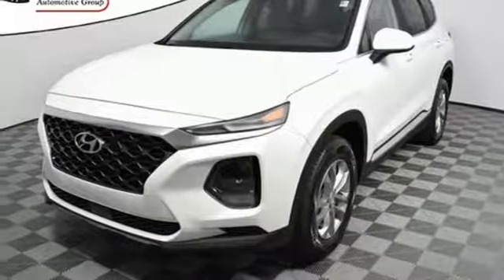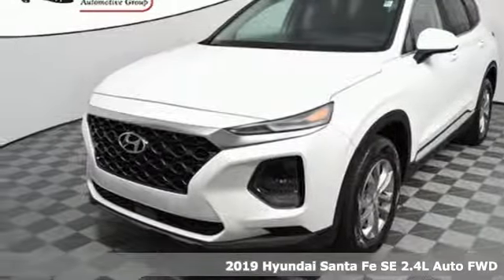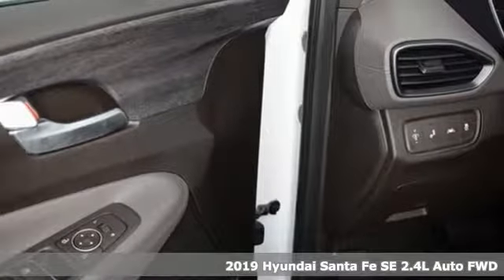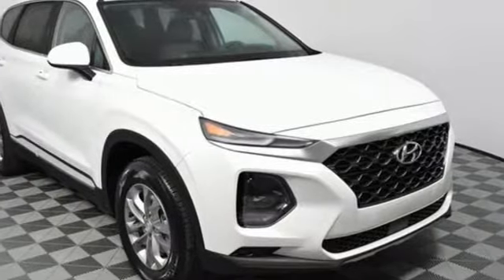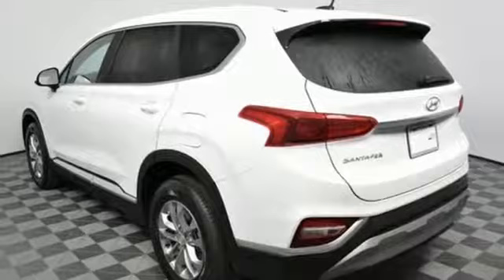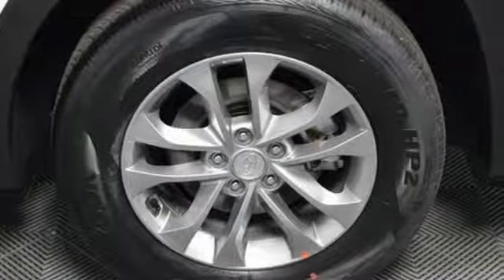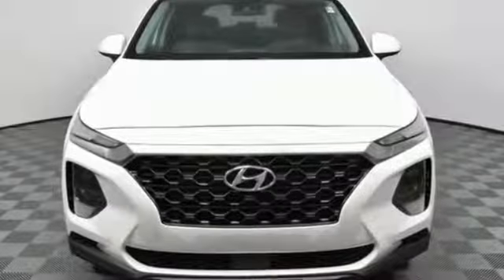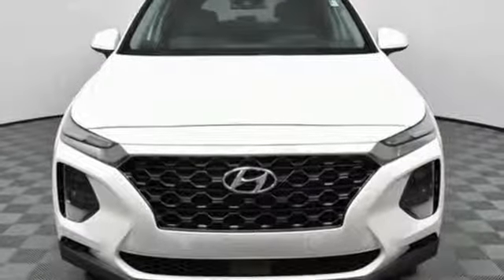New 2019 Hyundai Santa Fe Atlanta Duluth, GA HF19190 - SOLD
Year: 2019
Make: Hyundai
Model: Santa Fe
Trim: SE
Engine: 2.4L 4-Cylinder
Transmission: Automatic
Color: Gray
Interior: Gray
Stock #: HF19190
VIN: 5NMS23AD6KH062835
2019 Hyundai Santa Fe SE Gray Cloth.br22/29 City/Highway MPGbrbrJim Ellis Hyundai/Genesis is a 14 Year Consumer Choice Winner! We include Lifetime Powertrain Coverage at no additional cost and we are Georgia's #1 combined Certified Pre Owned and New Hyundai Dealer!!brbrSale Price Includes all available discounts and rebates. Give us a call to confirm availability and schedule a hassle free test drive! We are located at: 5785 Peachtree Industrial Blvd, Atlanta, GA, 30341. Not all rebates are compatible with all finance programs. Please see dealer for details and final price. Price includes $599 dealer fee plus the following: $750 - Retail Bonus Cash. Exp. 12/03/2018, $400 - Black Friday Retail Bonus Cash. Exp. 12/03/2018

Address:
5785 Peachtree Ind Blvd